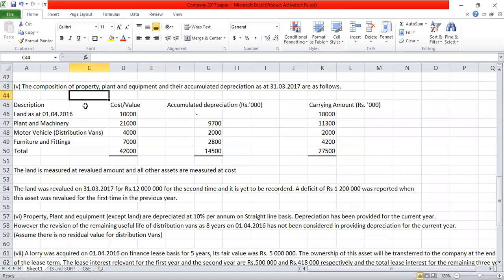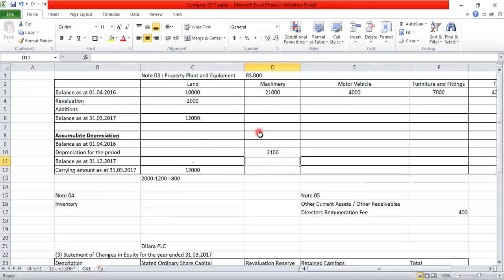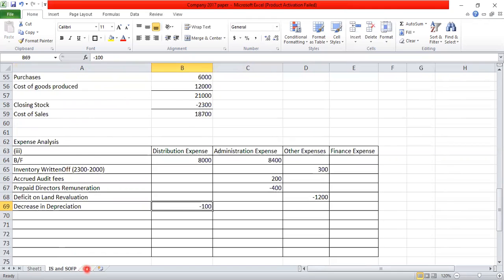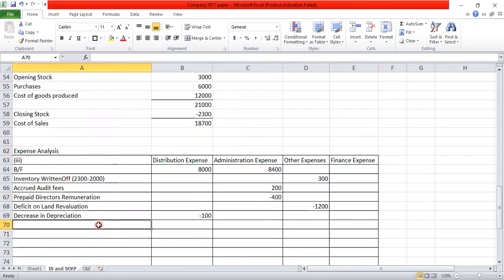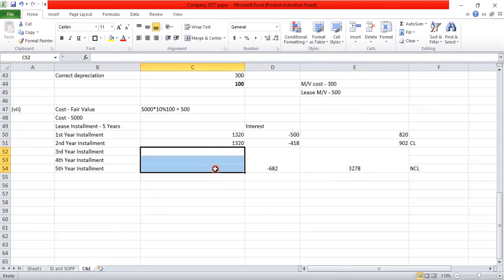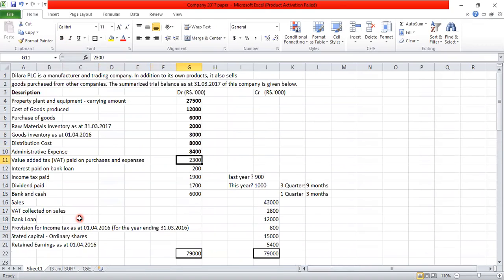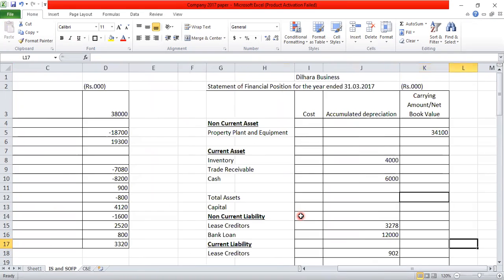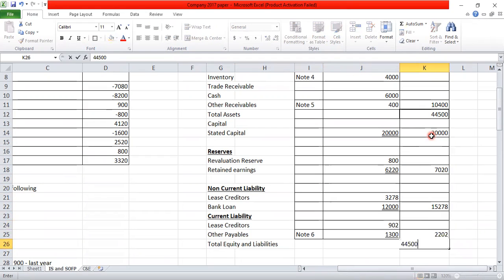2017 Company Accounts Past Paper G.C.E A/L Part II